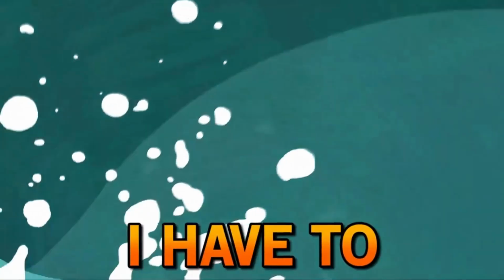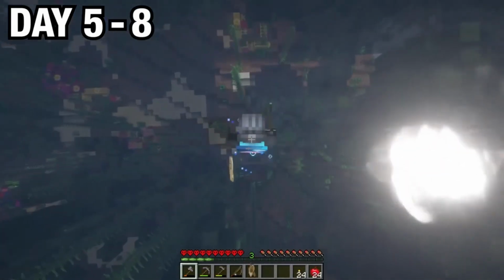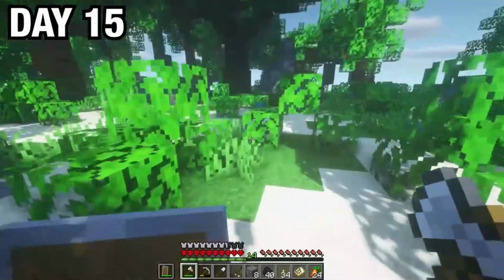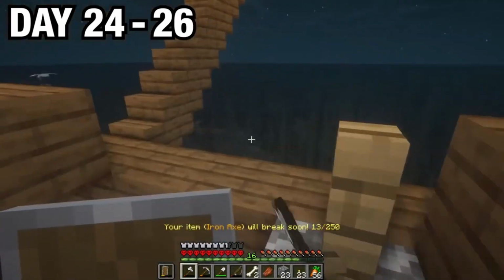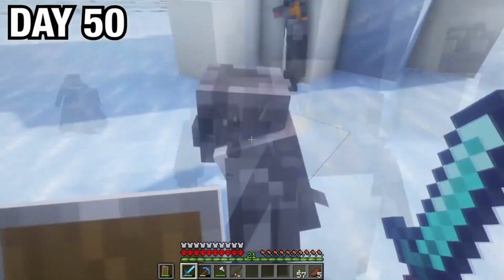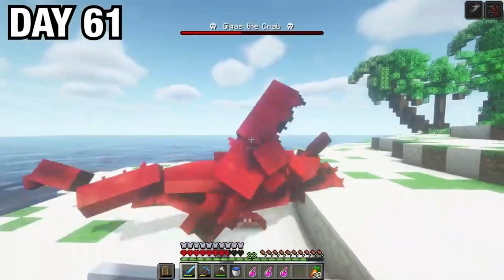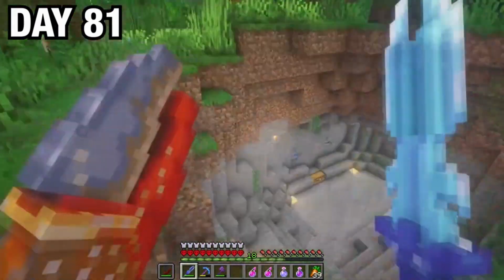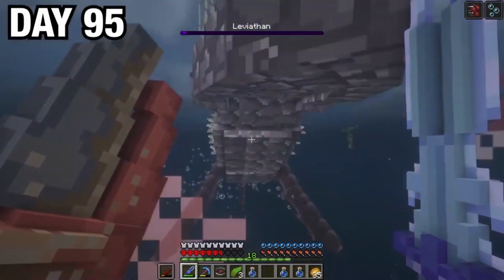Surviving 100 Days in the Pacific Ocean in Minecraft.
In this thrilling Minecraft adventure, experience the incredible journey of surviving 100 days in the treacherous Pacific Ocean. With determination, resourcefulness, and clever problem-solving skills, the player overcomes countless obstacles and battles to stay alive. This tale of perseverance and ingenuity will captivate gamers and survival enthusiasts alike. Discover the secrets of thriving in the harshest of environments and witness the inspiring accomplishments of a true Minecraft master.